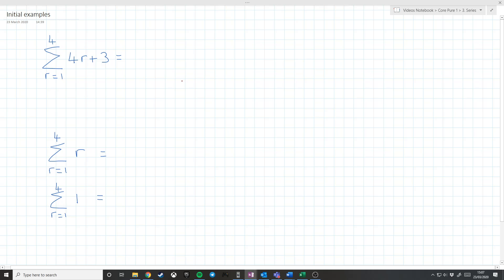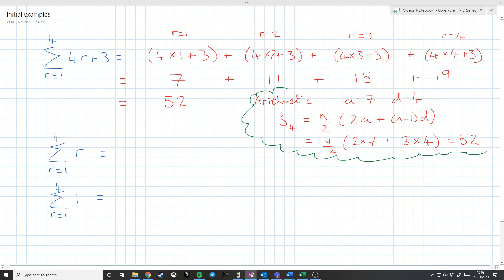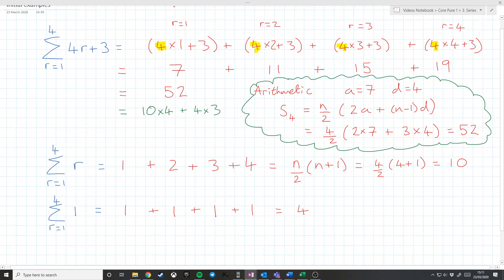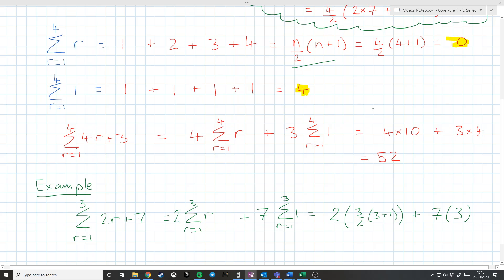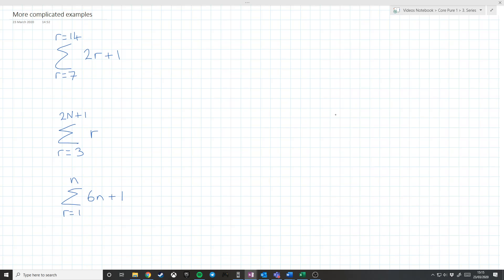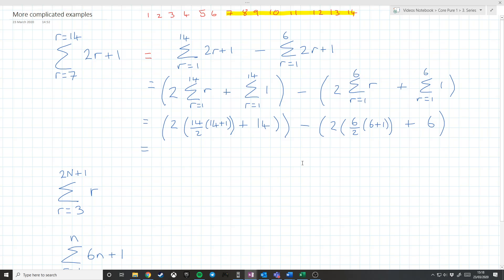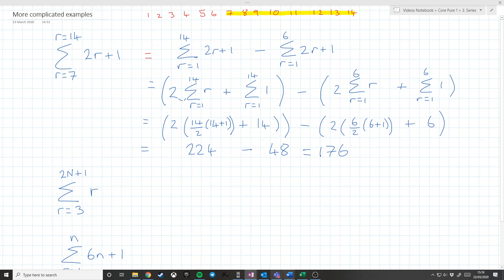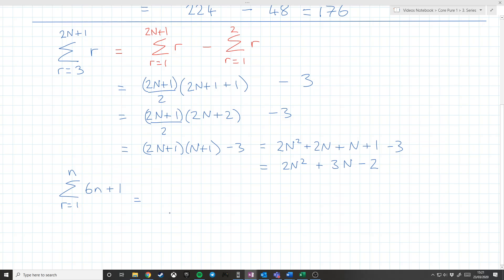Edexcel Further maths - Core Pure 1 - Series - Part 1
Error spotted in the last part:
6n/2 = 3n
Apologies